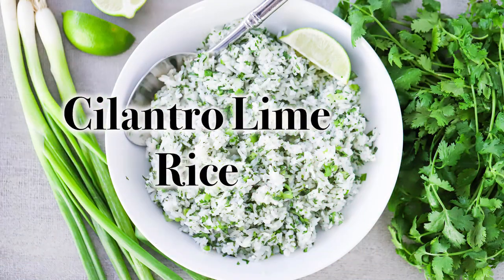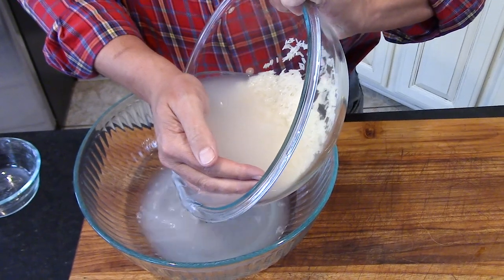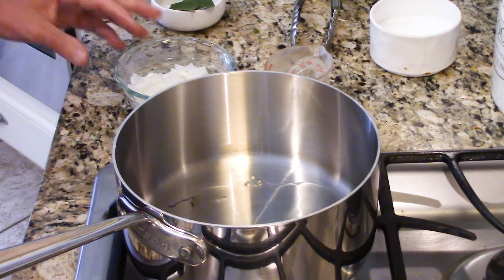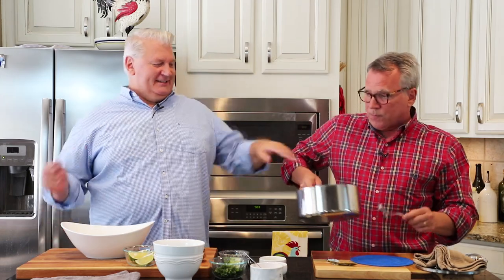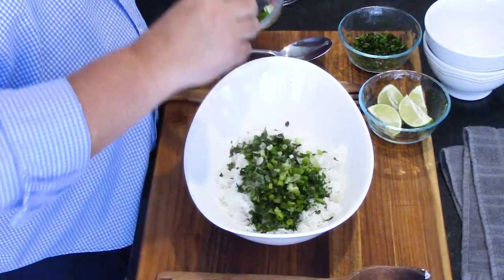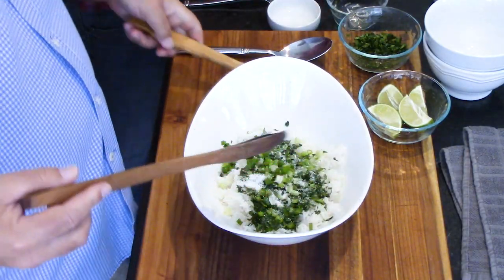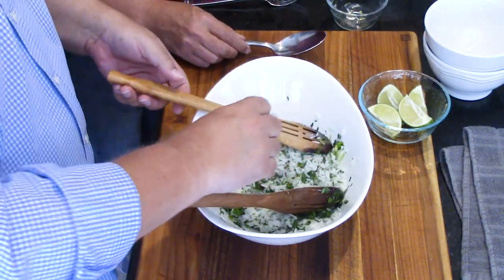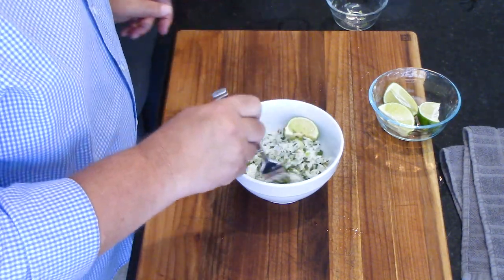Mexican Side Dish | CILANTRO LIME RICE | How To Feed a Loon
LINK TO COMPLETE RECIPE BELOW:
If you love the rice at the popular Mexican restaurant in North America called Chipotle, then you're going to flip for this recipe! So good and so easy to prepare!